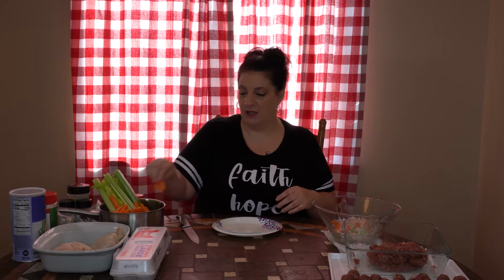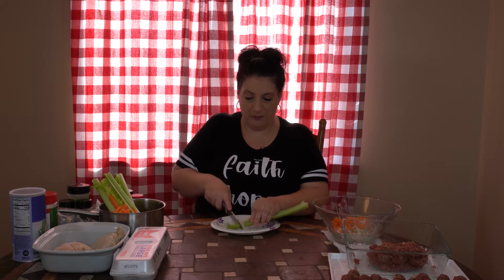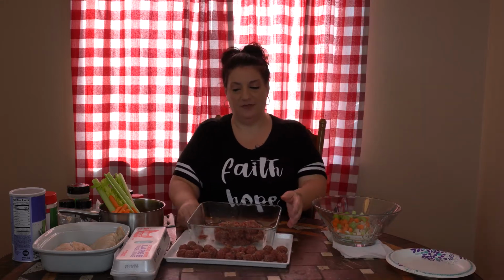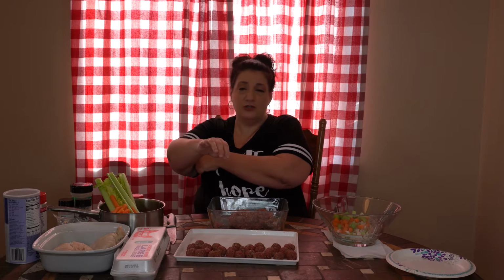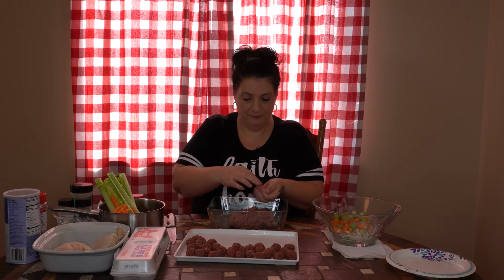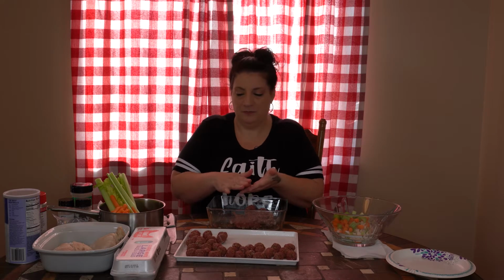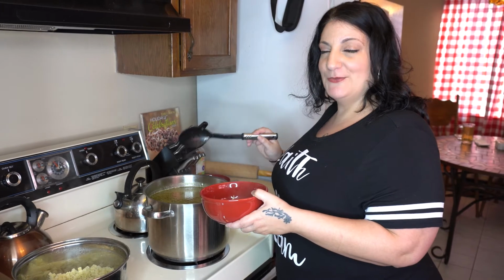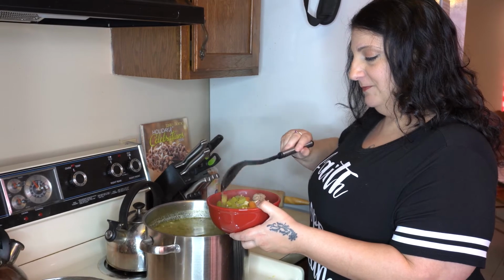Chicken Soup with the meatballs for the Soul DIY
Comfort food "this time of year" (In my DJ Pauly D voice)!!! Chicken soup with the little Italian meataballs! Now that's Italian! Throw in a game of - Would You Rather and we got ourselves a good time!!!

This DIY/Mukbang is packed with information and entertainment!

Come have a seat at our table, all is welcome!!!

Check us out on:
Facebook - Cuisine with Jay and Christine

Love,

Jay & Christine